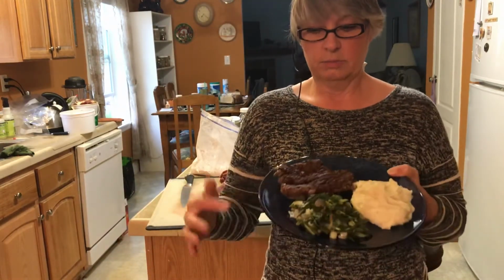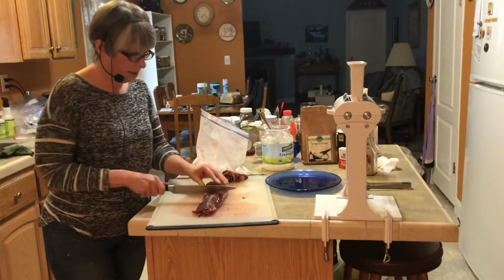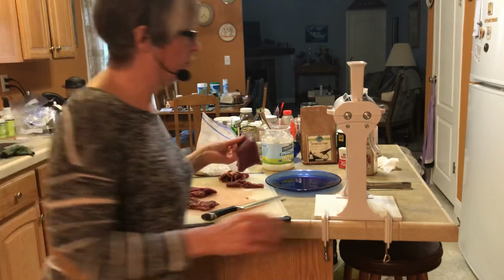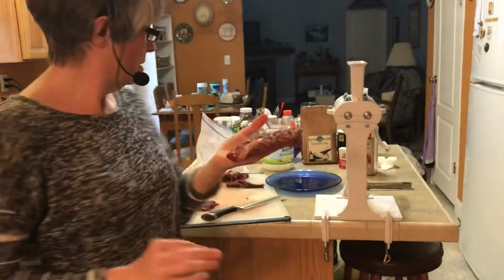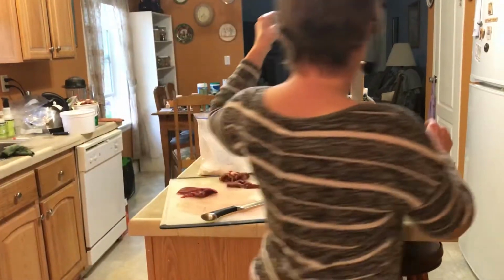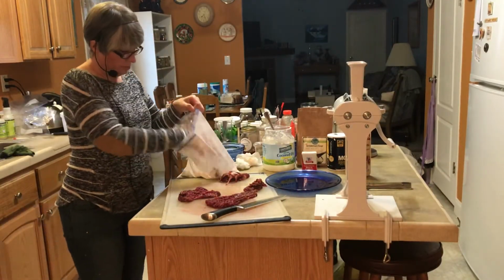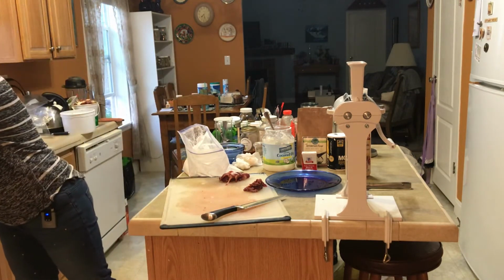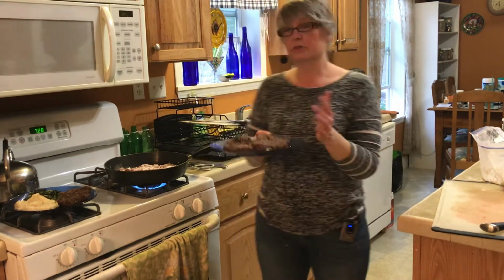Cooking Deer Steak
3rd in a 3 part series on Cooking With Shirley. Killed Branch Lettuce, Dairy Free Mashed Potatoes and Deer Steak. This video shows how to prepare deer meat by tenderizing it through a cuber/tenderizer and coating it with a gluten free coating and frying it in coconut oil.